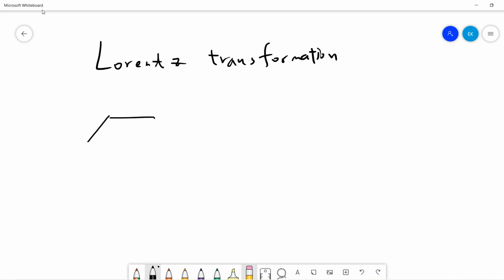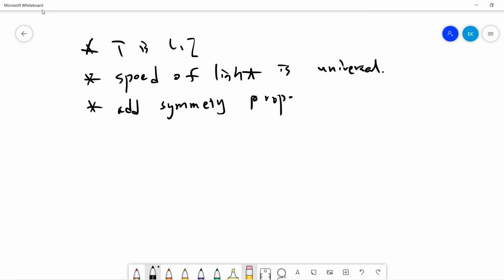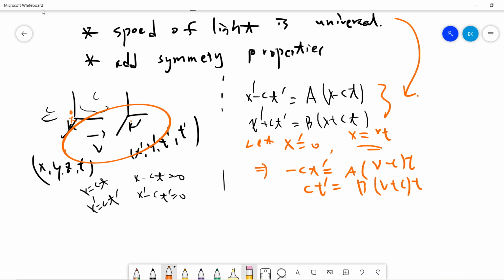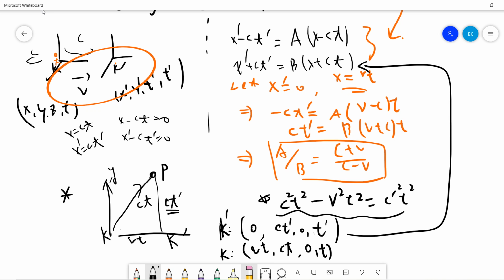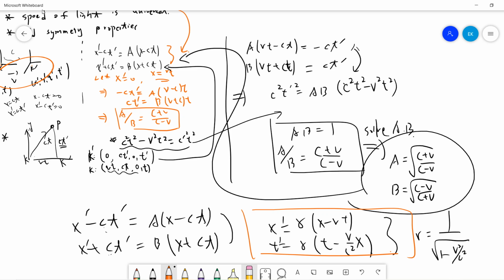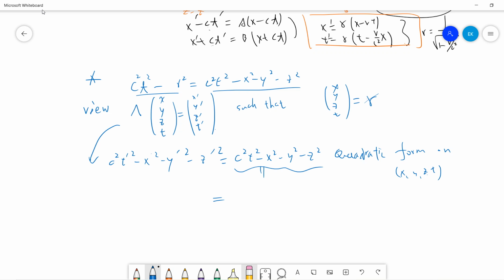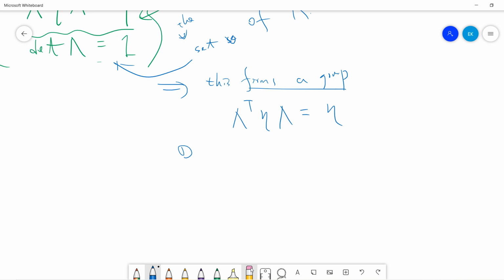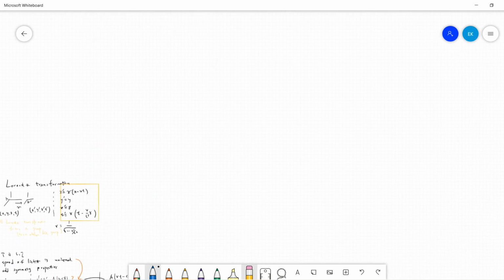Prove Lorentz transformation and state Lorentz group